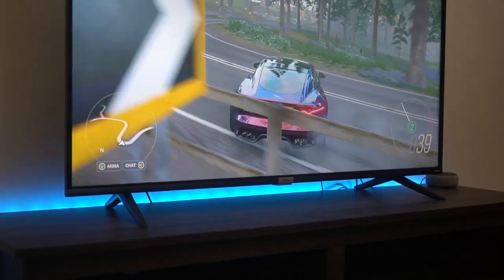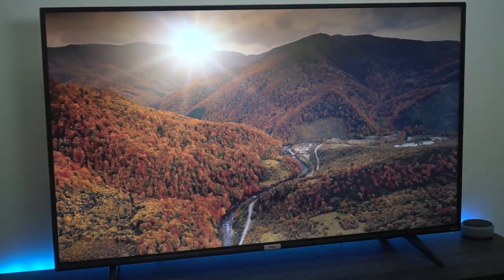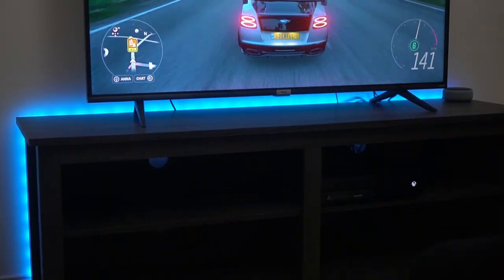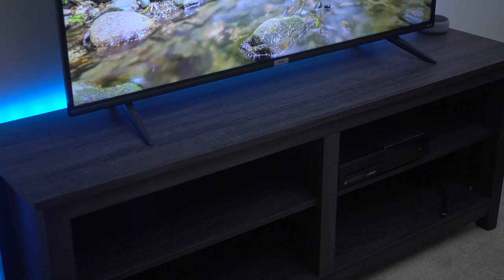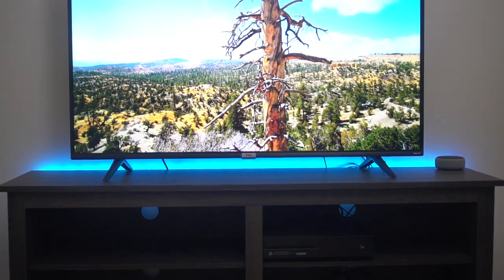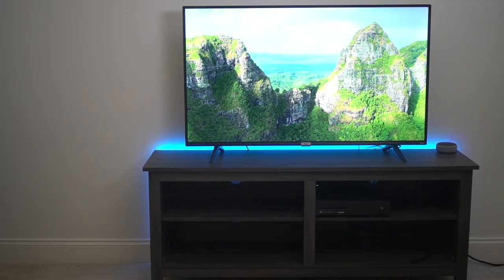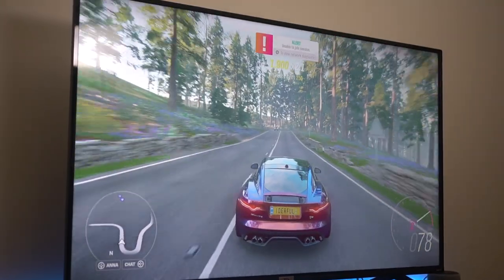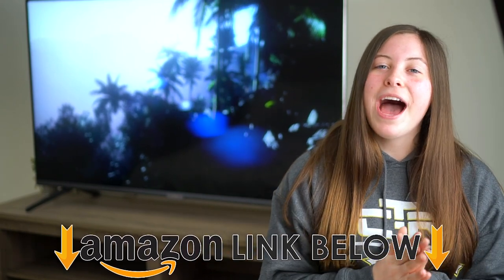Best Budget 4K TV for Xbox Series X and PS5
TCL 4-Series:
UK (Similar)

Today, I am doing a review of the Best Budget 4K TV for Xbox Series X and PS5.  This TV in particular is the TCL 4 Series 2021 model which is an extremely budget TV that does 4K at 60Hz.  The Xbox Series X and PS5 can work on budget TVs that do not have HDMI 2.1.  This TCL is the best cheap TV for the Xbox Series X and PS5.  It is definitely the best budget/cheap gaming tv for the Xbox Series X and PS5 for under $500.